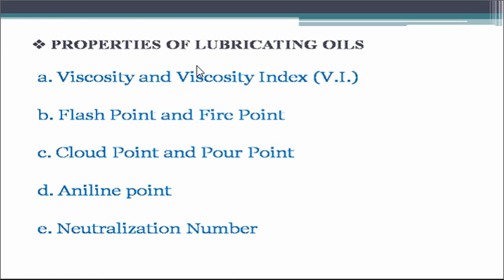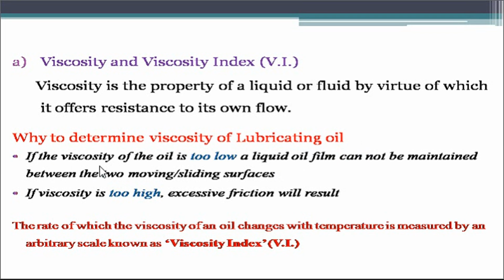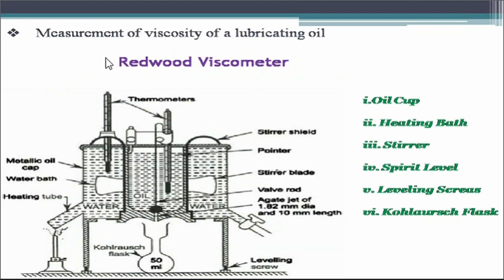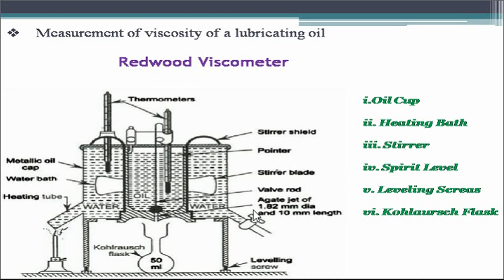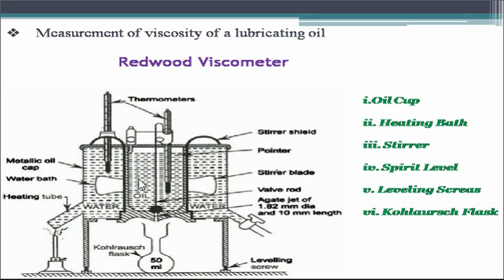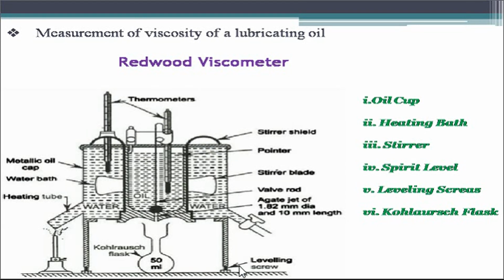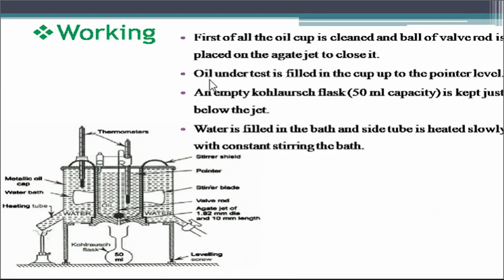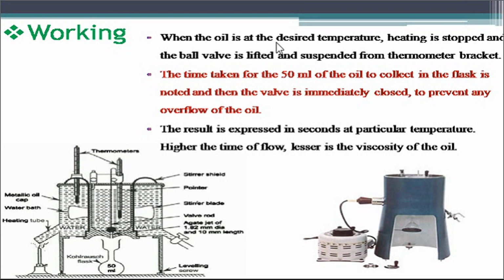MISCELLANEOUS MATERIALS:LUBRICANTS & COOLANTS-3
Lubricant 3 Viscosity measurement